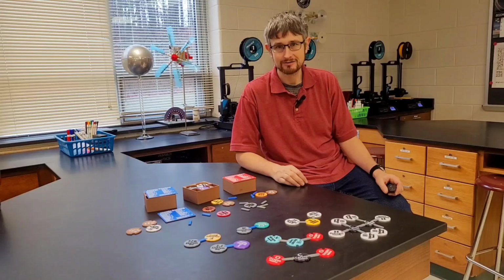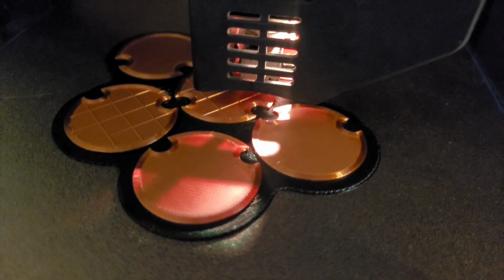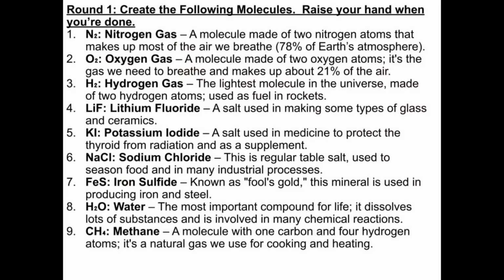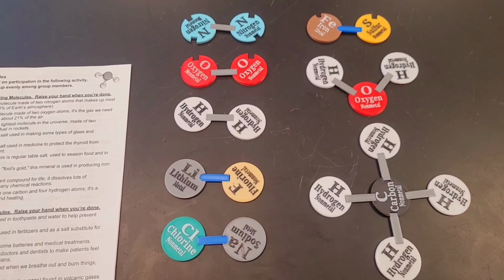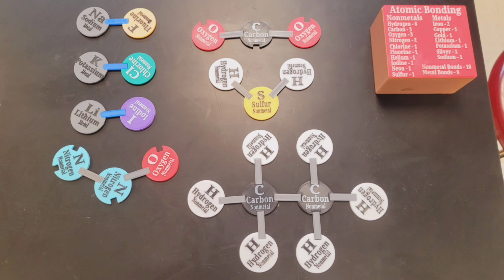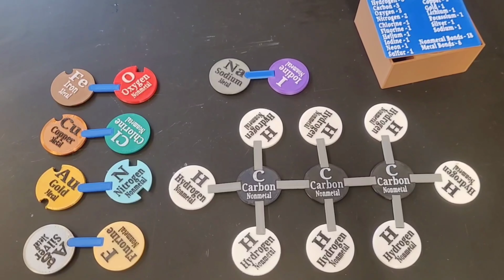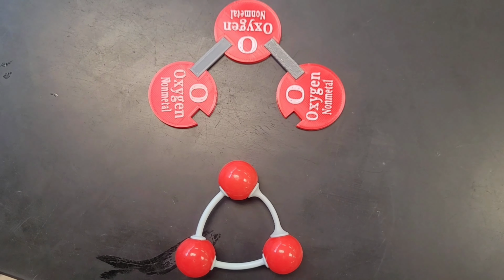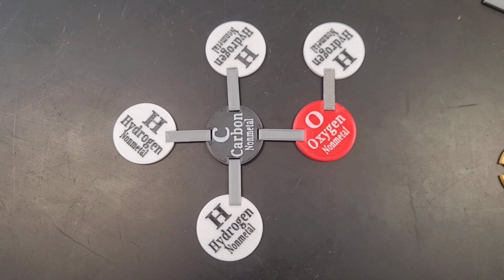3D Printed Atomic Bonding Activity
In this video we take a look at an atomic bonding activity that I created with the help of my students.  This activity works great at the middle school level to introduce the concept of atomic bond formation.  We made a series of metals and nonmetals and cut out shapes to represent the number of bonds that each atom could form.  We designed different connector chips for covalent and ionic bonds, and printed a few noble gases just for fun.  Then we used the atoms for an activity in which we made a series of increasingly larger molecules.  This is a great activity for introducing atomic bonds and terms such as diatomic molecules, molecular compounds, ionic compounds, hydrocarbons, salts, etc.

Files for this project as well as a copy of the activity can be found here:

This video is the second of a 10-part series highlighting the activities we conducted using our grant for 3D printers.

Intro: 00:00
Designing the kit: 00:37
Activity: 02:09
Limitations: 3:50
Conclusion: 04:50

Our classroom printers:
4 - Mingda Magician X2's
1 - Mingda Pro 2
1 - Neptune 3

Music Generated by Suno